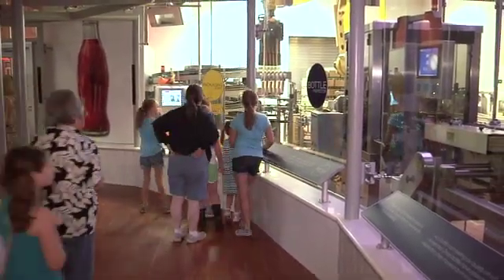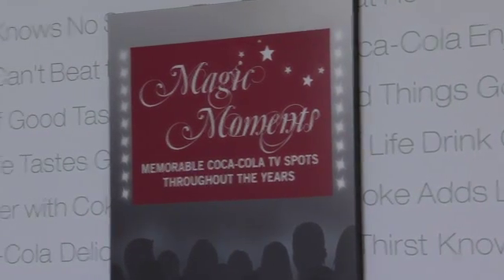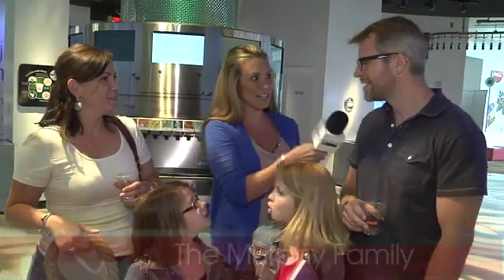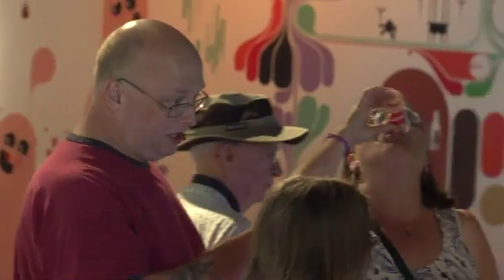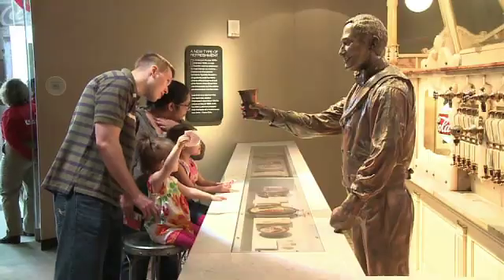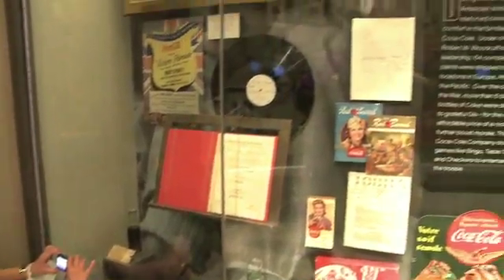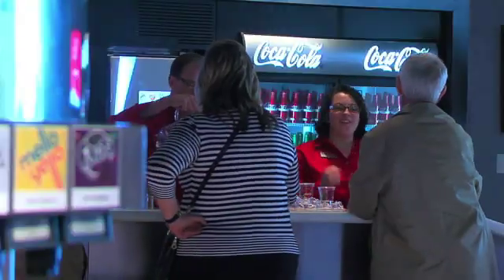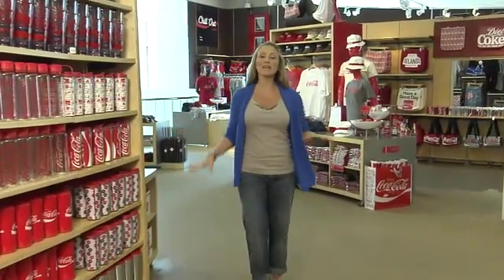World of Coke - Atlanta Mom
- 10 years in Atlanta and I had never been to the World of Coke. Check it out .